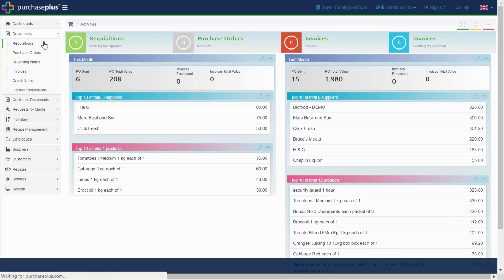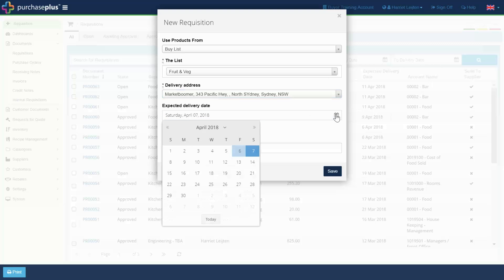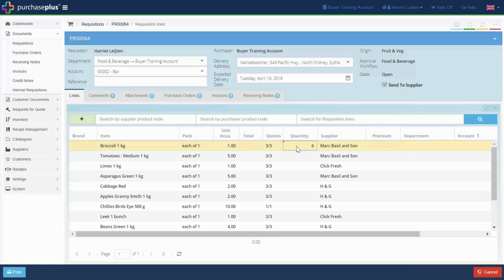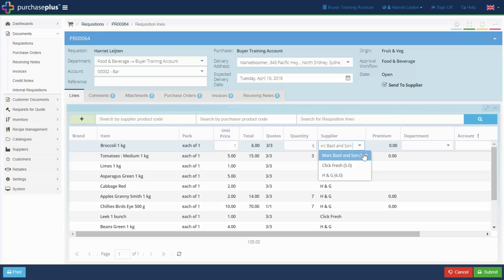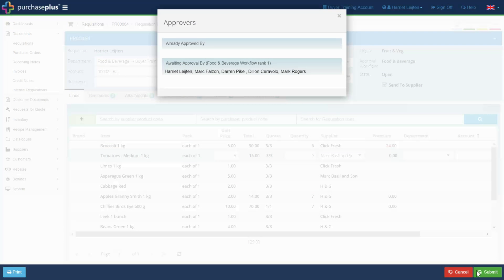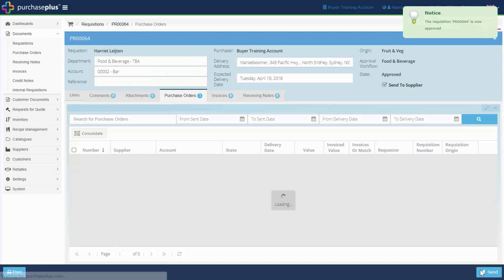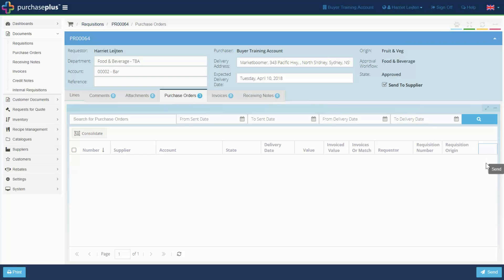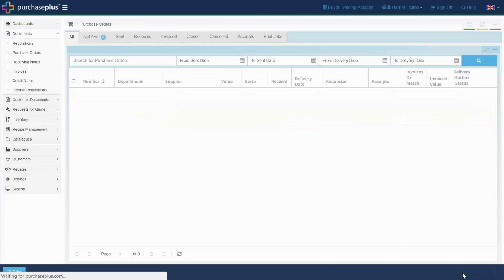Purchase Plus - Purchasing Module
In this video you’ll see how quick and easy it is to make, approve and send Purchase Orders, as well as the ease of tracking the delivery of your goods in Purchase Plus